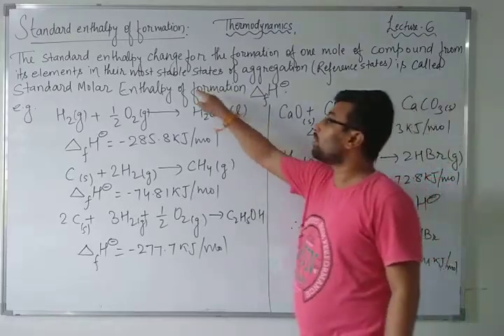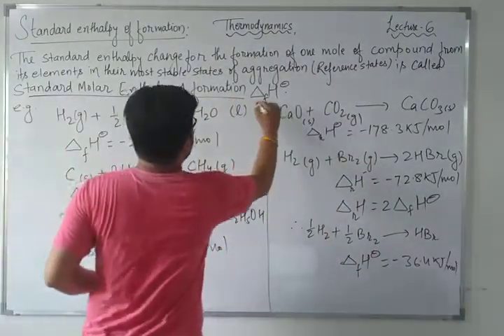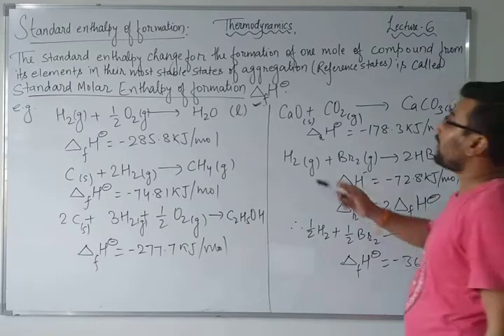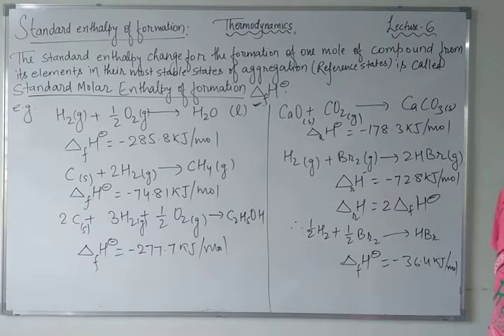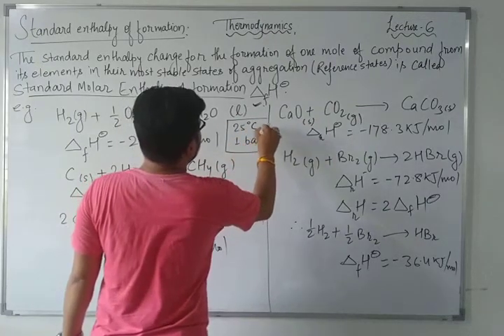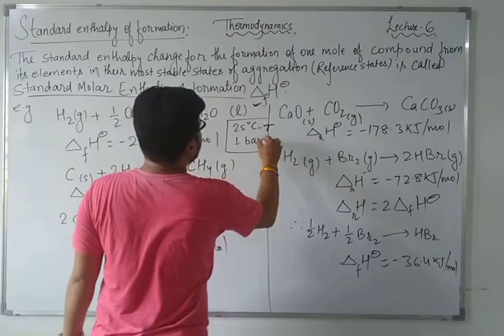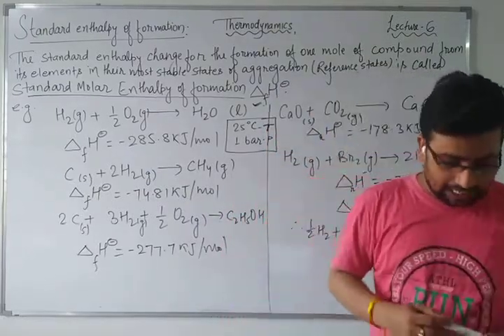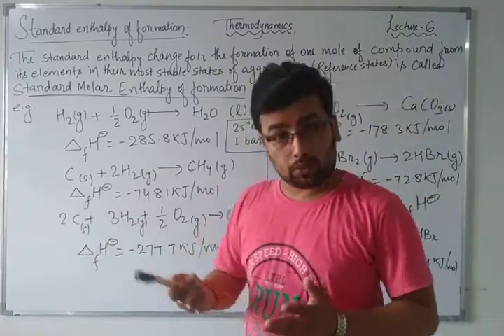Standard Enthalpy of Formation by Sonu Sir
*Full Thermodynamics*
Lecture 1 to 6
Must watch for better Concept, it's easy to understand by animation and visual concept